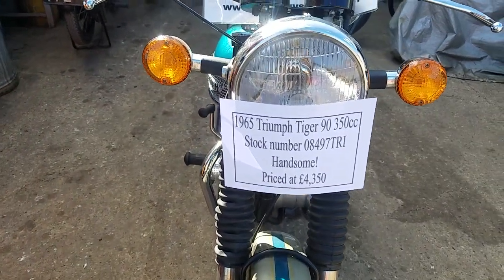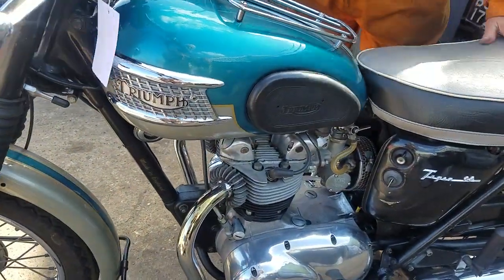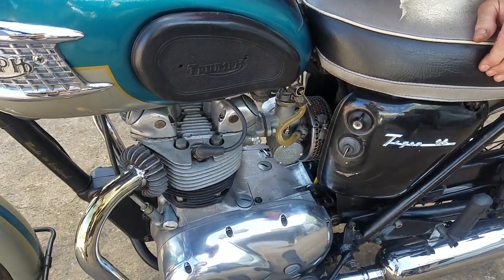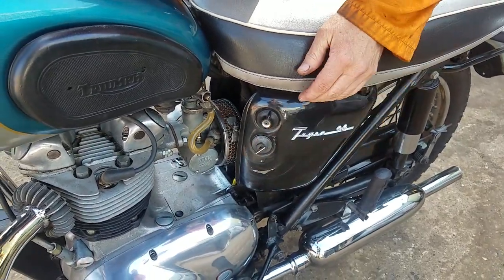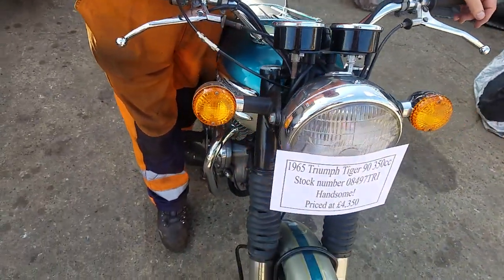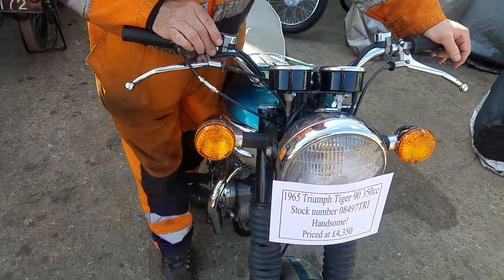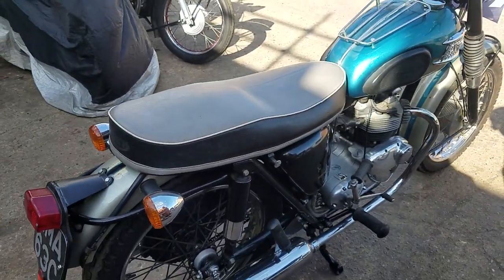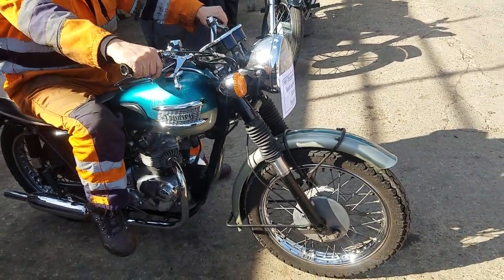1965 Triumph Tiger 90 350cc at Andy Tiernans